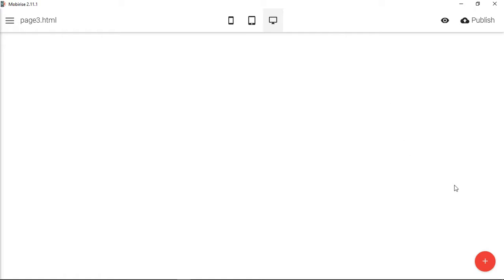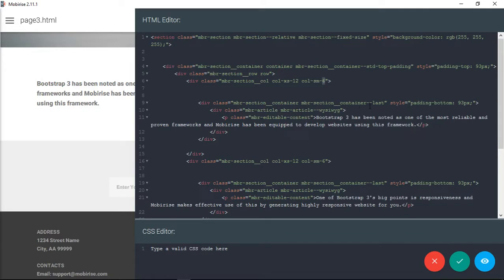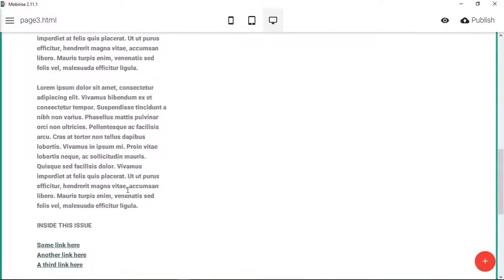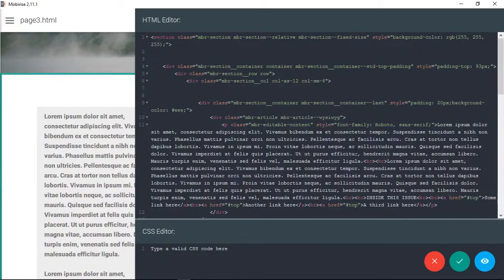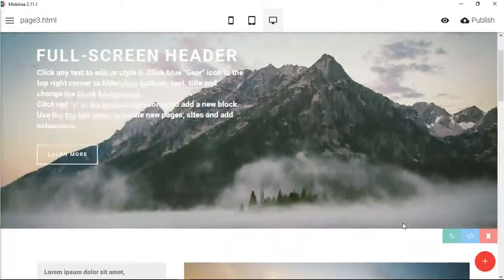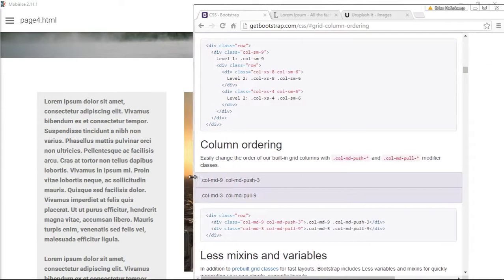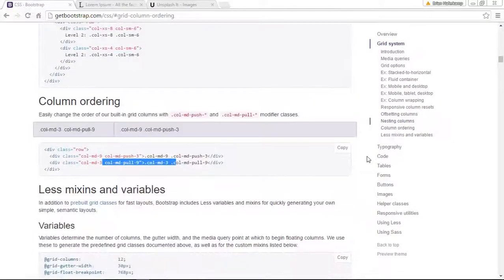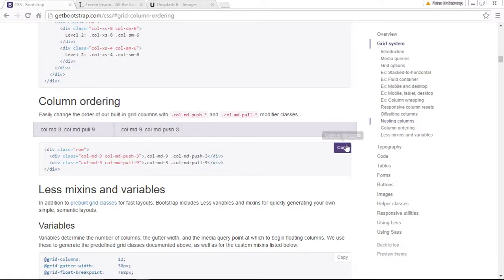Create a Blog/Newsletter Layout in Mobirise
Learn how to change the Bootstrap code to create a blog/newsletter style page with a sidebar and main content. Changing only the Bootstrap column classes, we can manipulate the layout of the page and columns to suit our needs. Mobirise and the code editor allow us to do this easily.